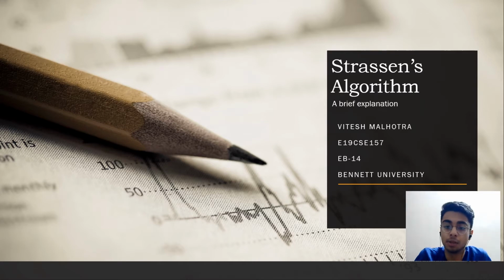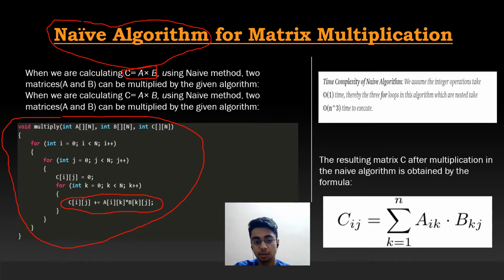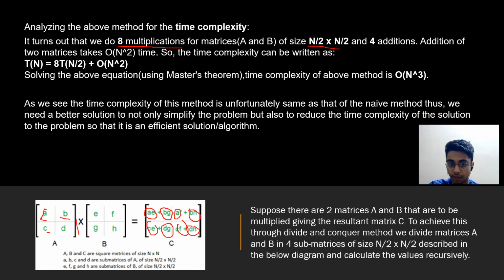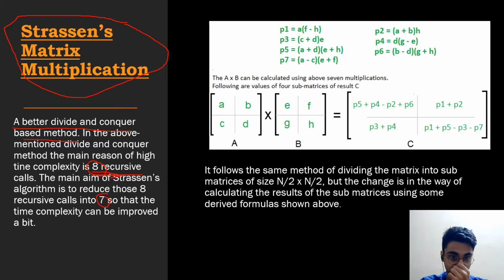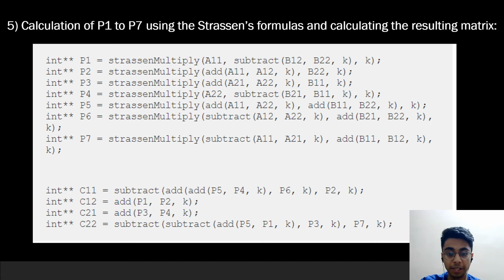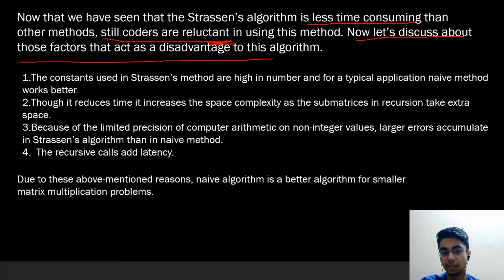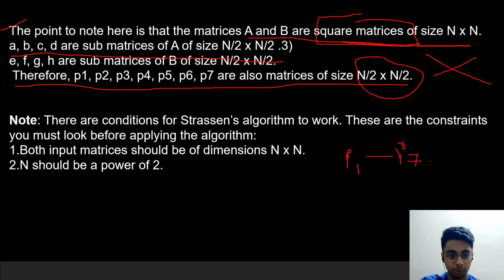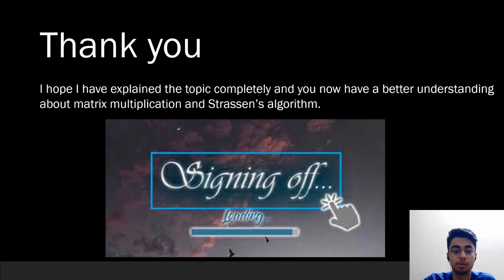Strassen’s Algorithm(Matrix Multiplication)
Vitesh Malhotra/Bennett University/E19CSE157/EB-14
A faster approach to matrix multiplication over naive matrix multiplication algorithm…??